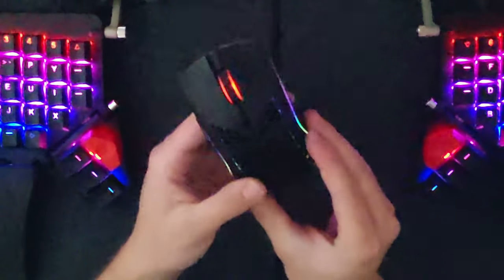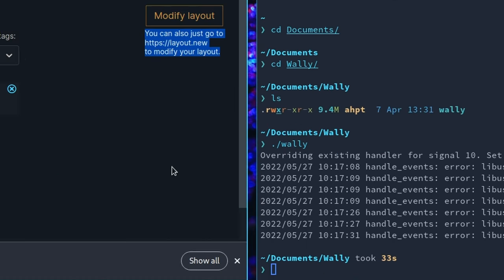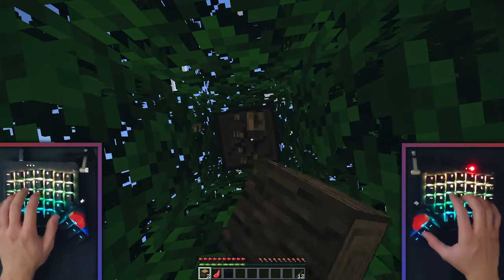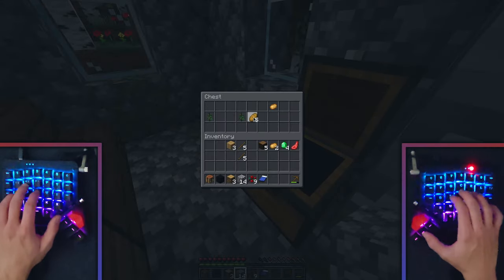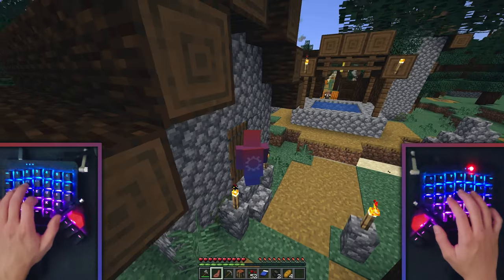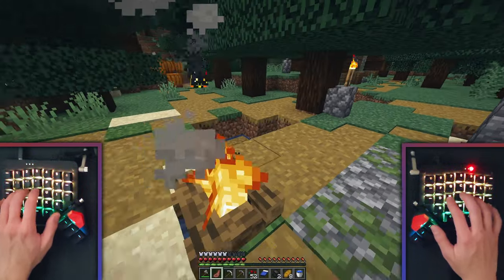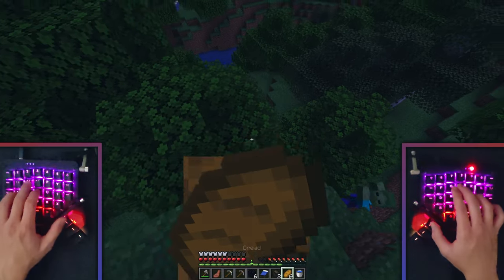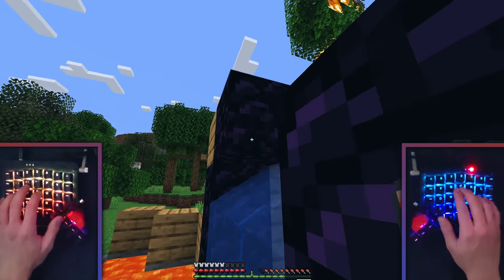Minecraft on a Split Keyboard.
I'm so good I need to program my keyboard to work as a mouse so that I have a small challenge. ;)